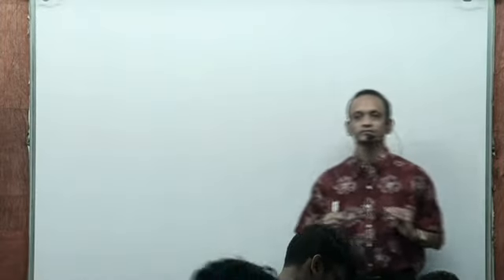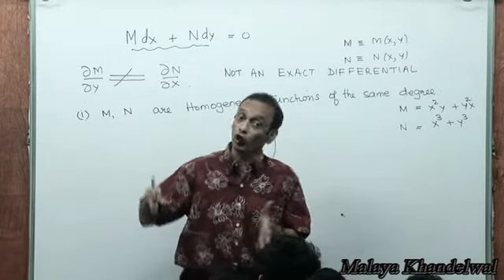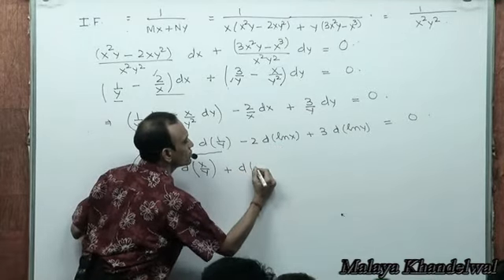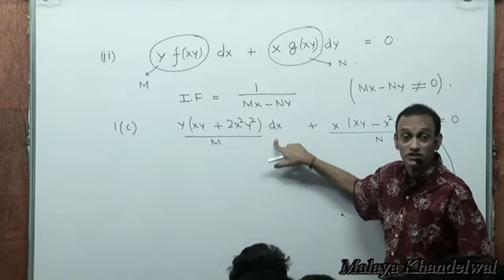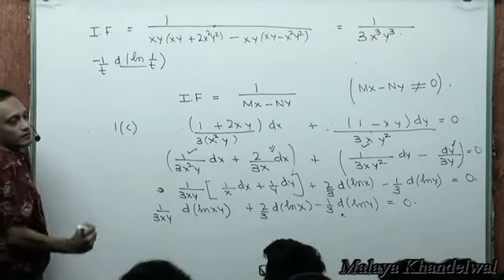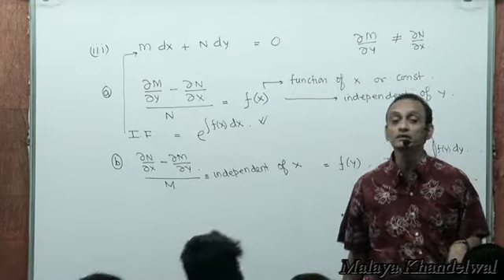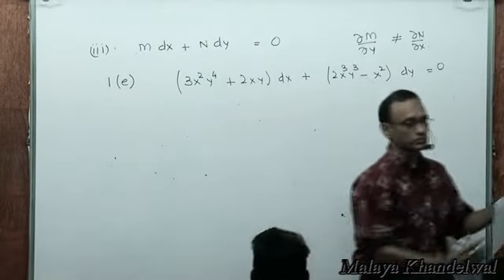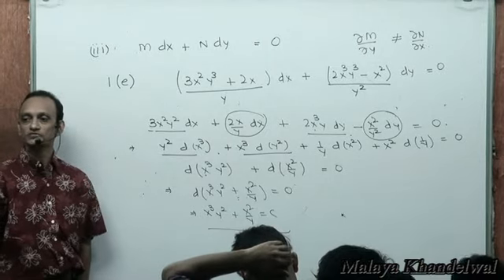Differential Equations Class 2A for JEE/Boards